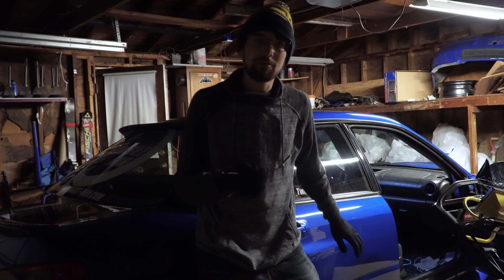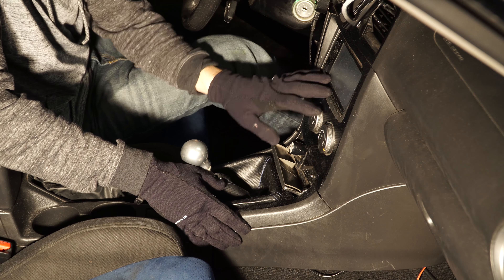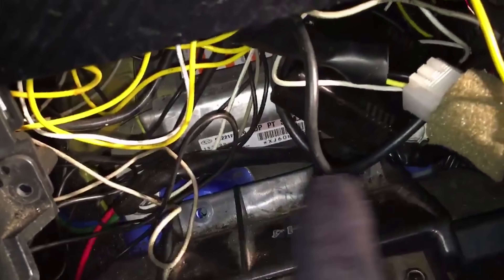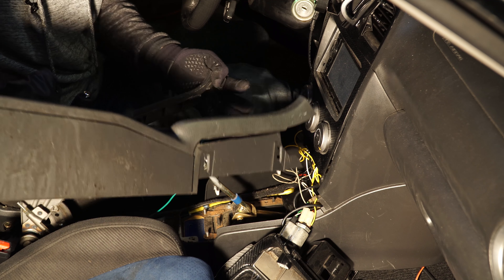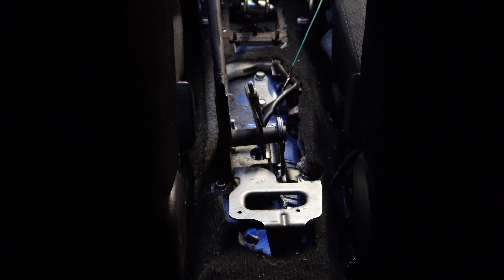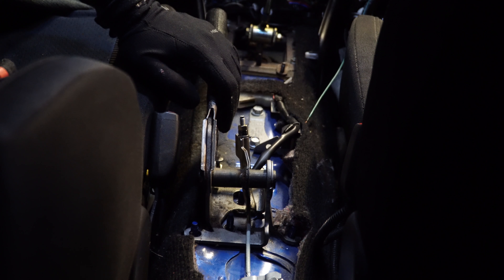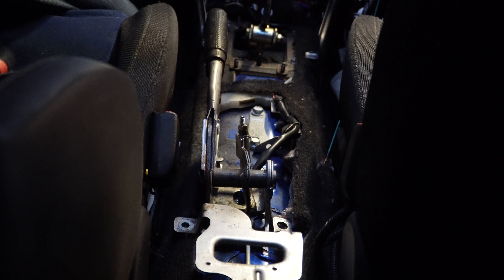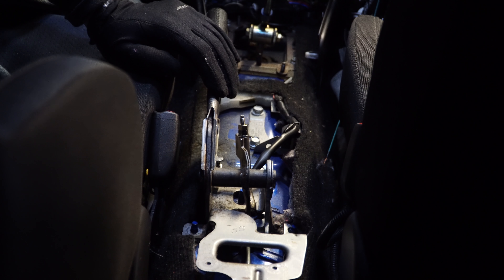How to change/tighten EBrake Line 2007 Subaru WRX - DIY Ep1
This video goes over how to change the emergency brake line for the cable that attaches to the handle (Not for the lines that go to the wheels)

Skip to 9:30 for how to adjust bolts for ebrake tightness (assuming you know how to take the center console out, if not, watch all the way through)

The gear that I use:

Cameras:
Sony A7R ii
Sony 70-200mm f/4 G OSS
Tamron 17-28mm f/2.8 Di III RXD Wide
Sigma 35mm F1.4 Art
Sony FE 50mm F1.8
Sony FE 24-70mm f/2.8 GM
Sony A6500
DJI Phantom 4 Pro
GoPro Hero7 Black

Audio:
Zoom H5 Recorder
Tascam D10 Lavalier Mic
Rodelink Wireless
Sennheiser MKE600 shotgun mic
Zoom H1
Rode Smart Lav

Misc:
DJI Ronin M
Sandisk 128GB
Sandisk 64GB
Sandisk 32GB
Atomos Ninja V5